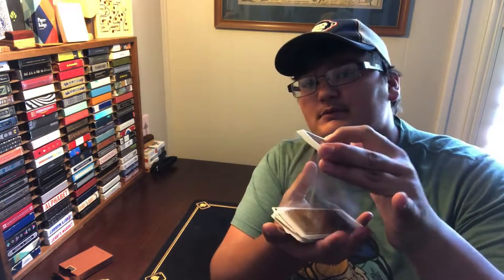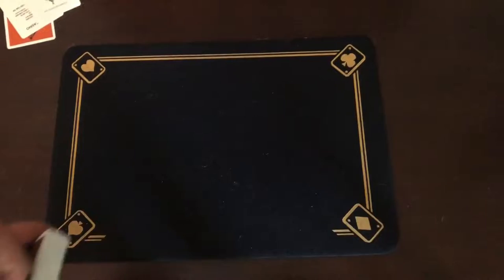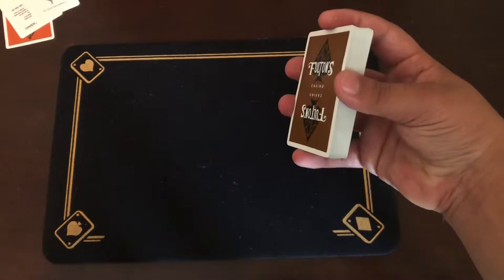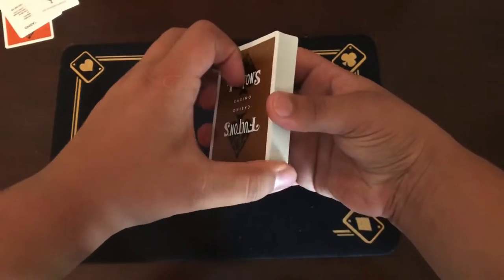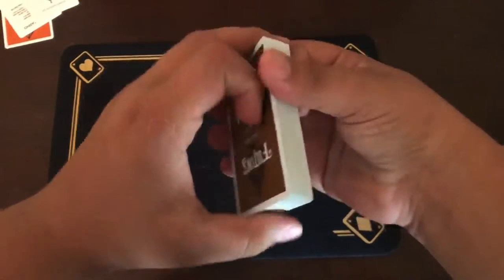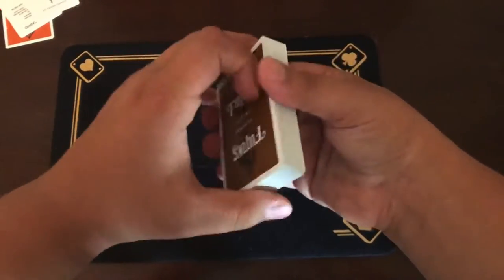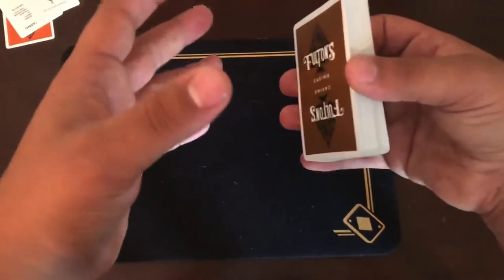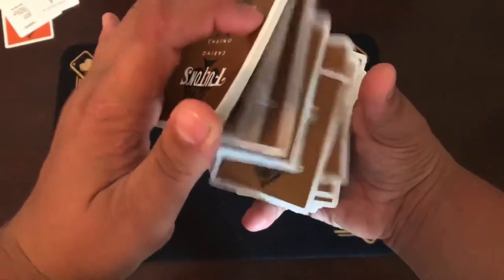The most SATISFYING Cardistry move EVER! How to do a DRIBBLE!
I’ve heard your request for tutorials so I will start doing at least two a month! Enjoy the video and have a good one!